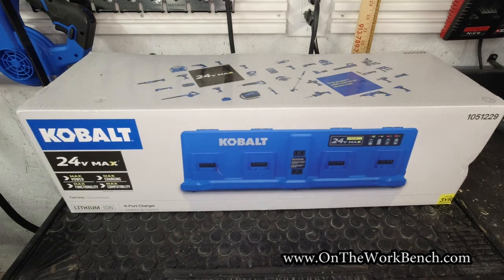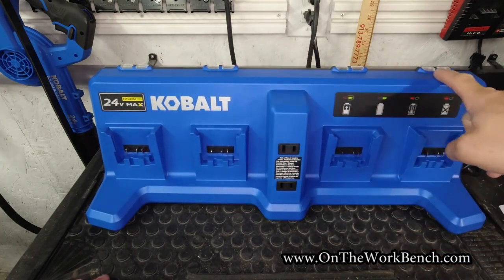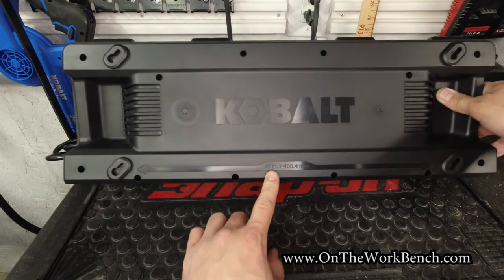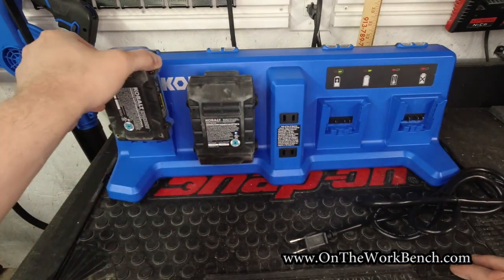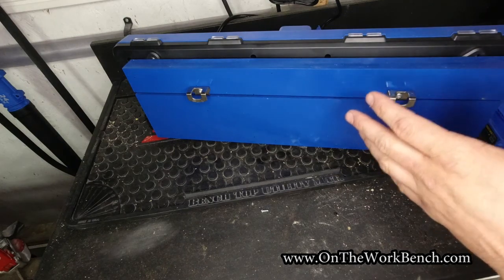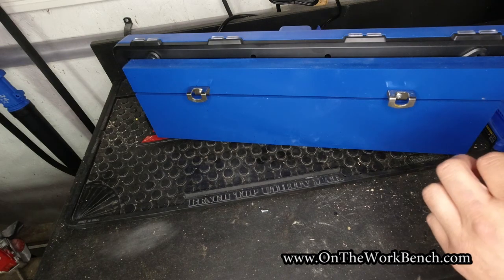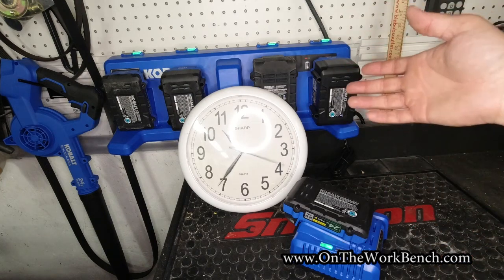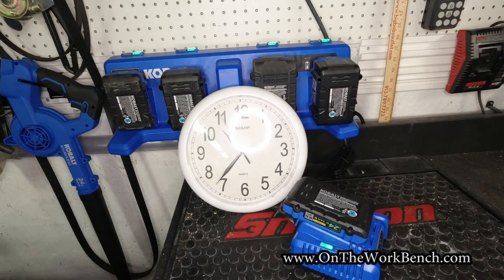Kobalt 24-Volt 4 Port Charger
A look at the sequential 4-port charger for the Kobalt 24-volt cordless tool platform. This is a "fast" charger offering 110 watts of charging power instead of the standard 45 watts. See how long it takes to charge a 2.0 ah, 4.0 ah, 4.0 ah ultimate output, and 6.0 ah battery.